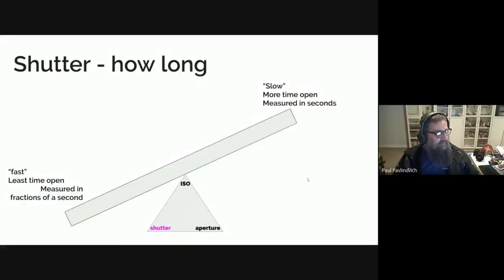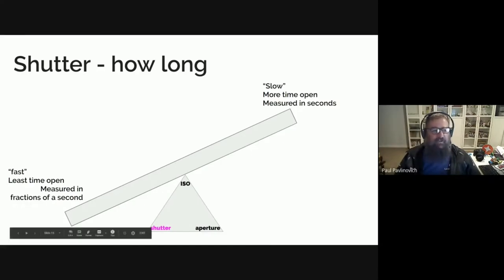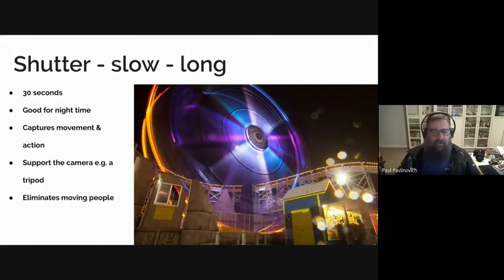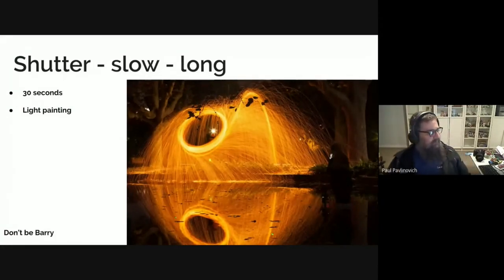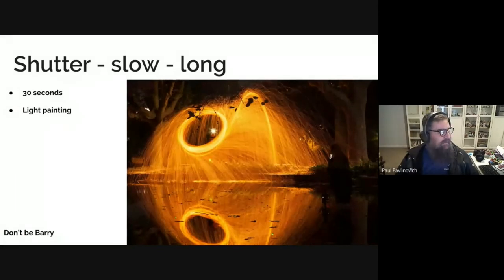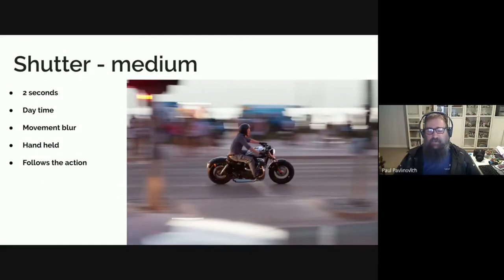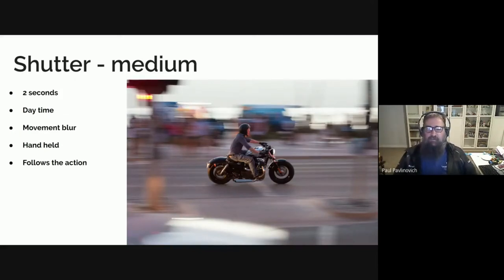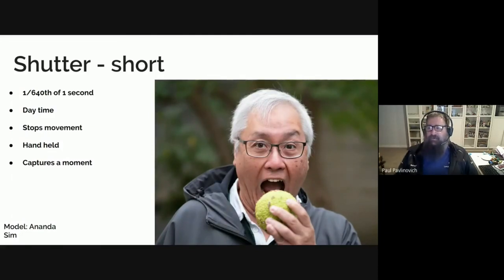Photo Workshop 7 - Exposure Part 2 - Shutter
This episode discusses the second part of the exposure triangle known as shutter speed. This is how long your shutter is open. I talk about the different outcomes you can achieve using different shutter speeds and why you'd want to make these deliberate choices.